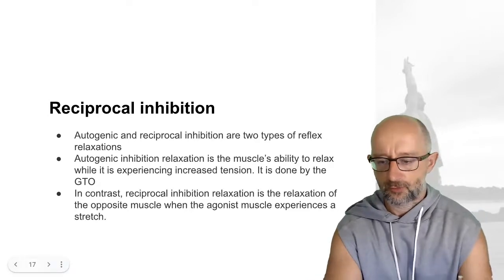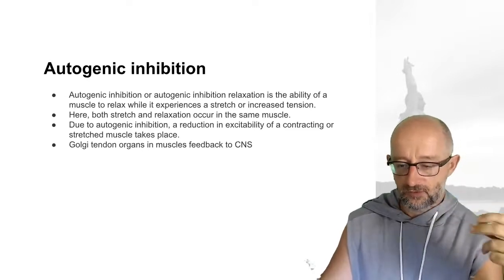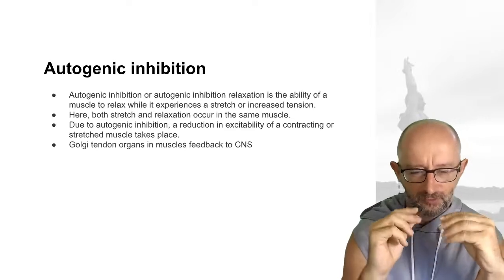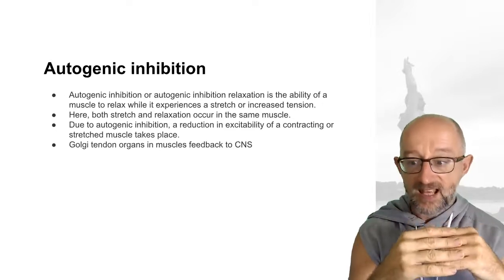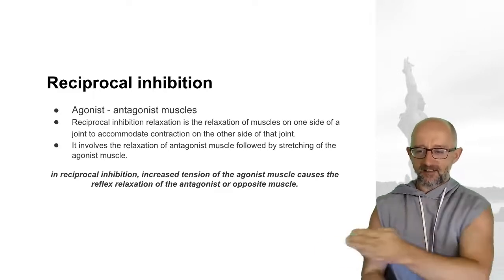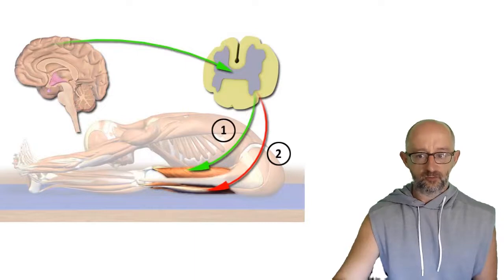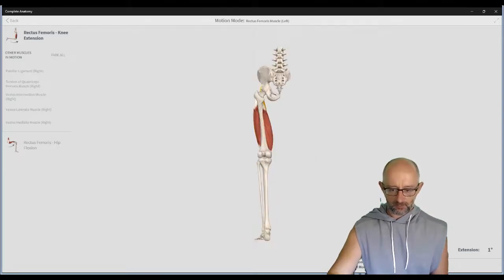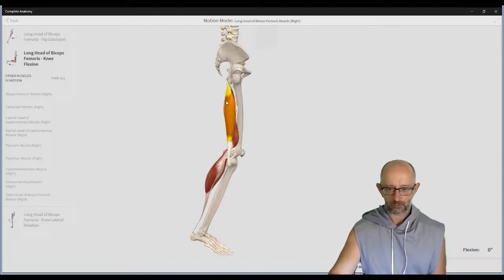Reciprocal inhibition - a brief introduction to the stretch reflex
Reciprocal inhibition - in this video we explore the basics of the stretch reflex and how it pplies to yoga asana

"in reciprocal inhibition, increased tension of the agonist muscle causes the reflex relaxation of the antagonist or opposite muscle.